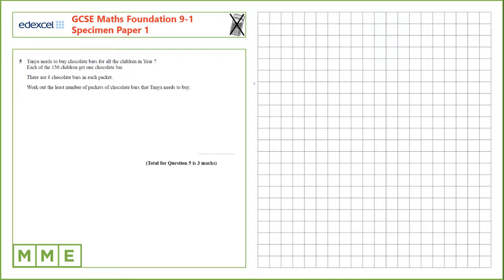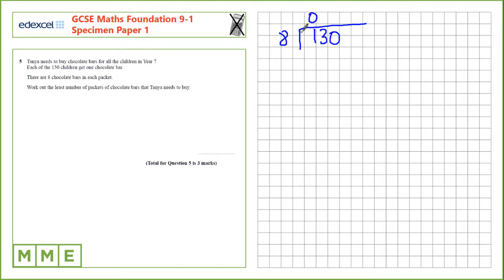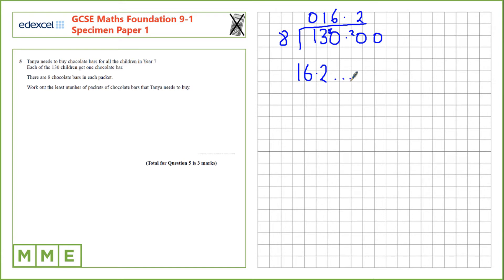GCSE Maths EDEXCEL Foundation Specimen Paper 1 Q5 Multiplying and Dividing